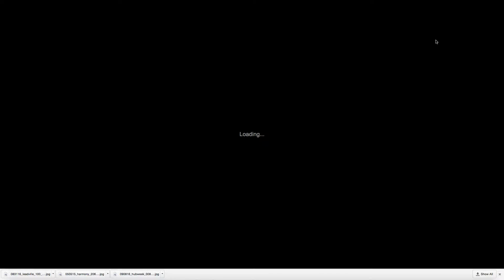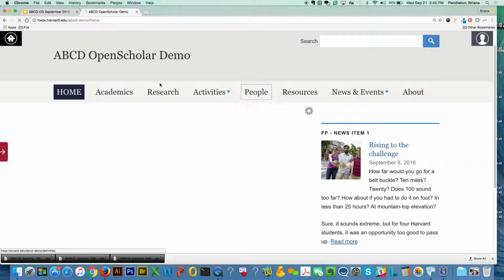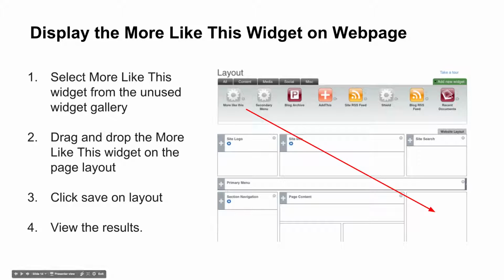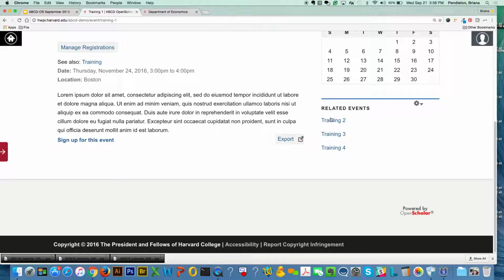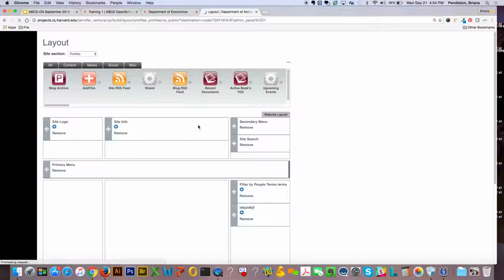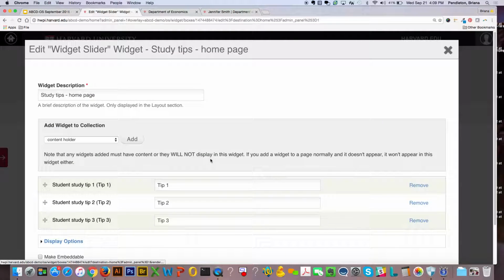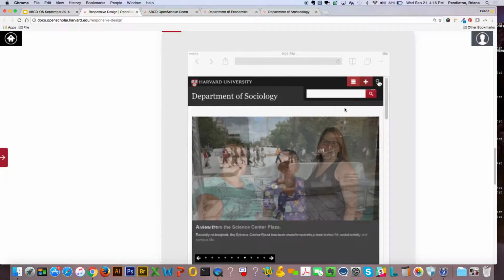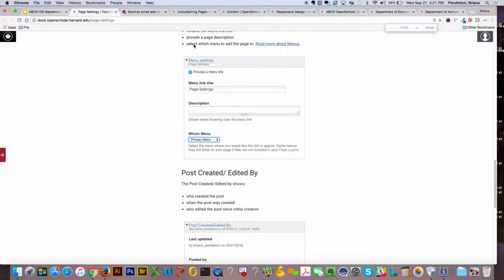ABCD OS September 2016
We reviewed the Random widget, the More Like This widget and the Widget Slider.